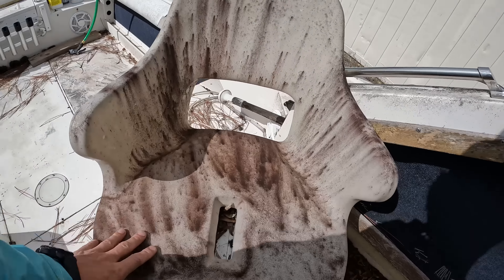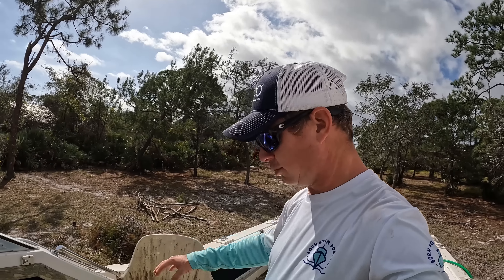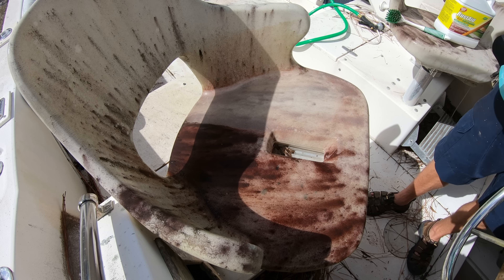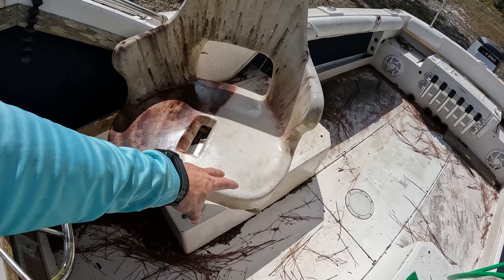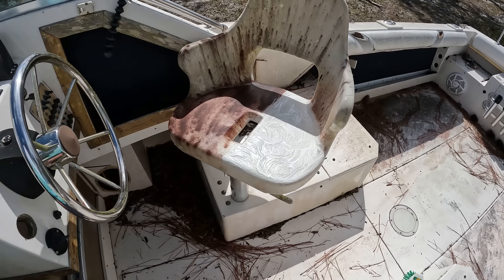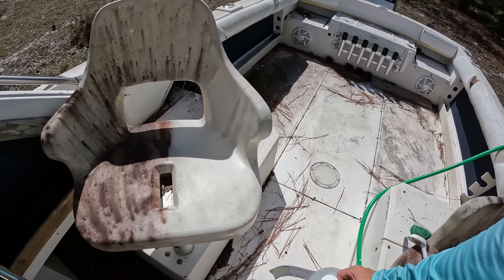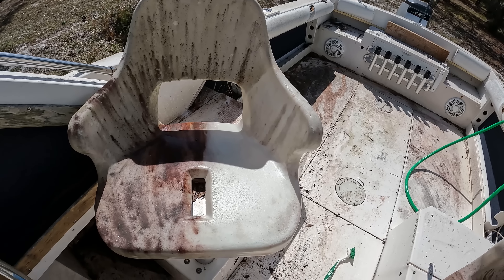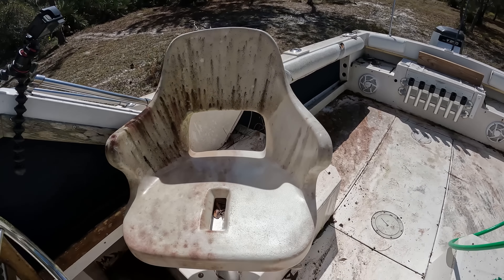Can You CLEAN Boat Seats?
Get Your Born Again Boating Clothing!

TECHNICIAN'S TUESDAY